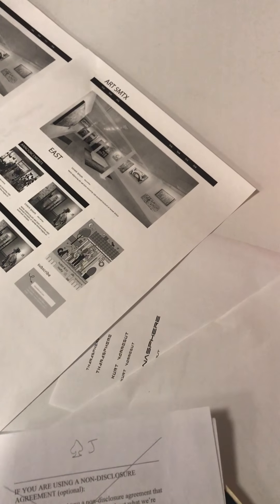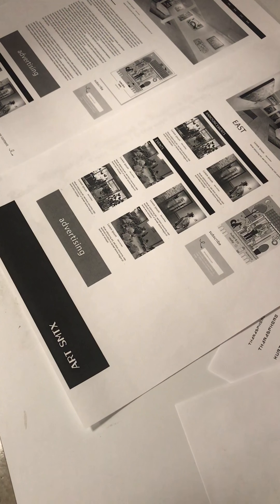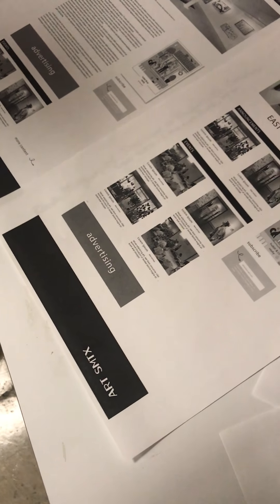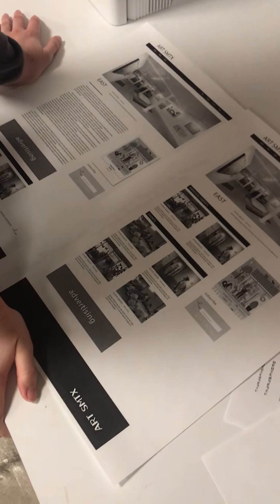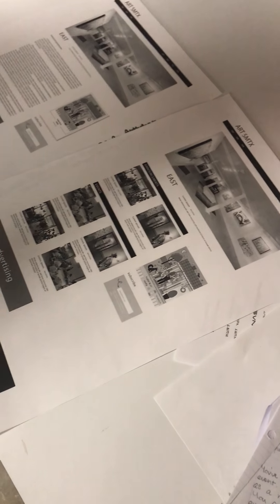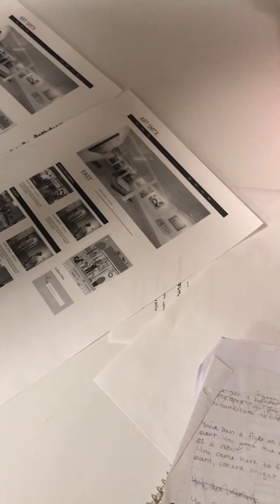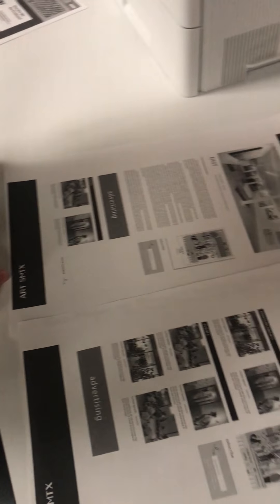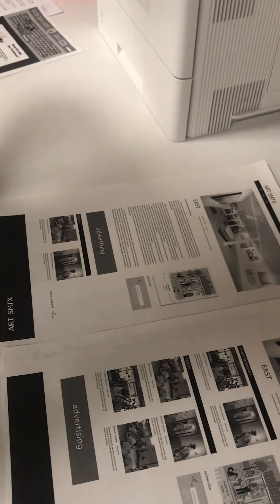User test: Meredith